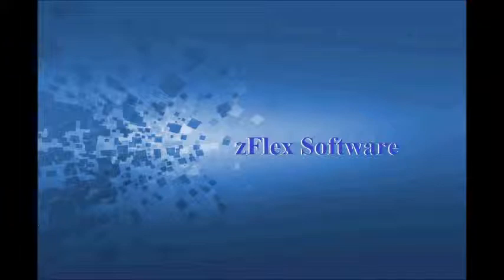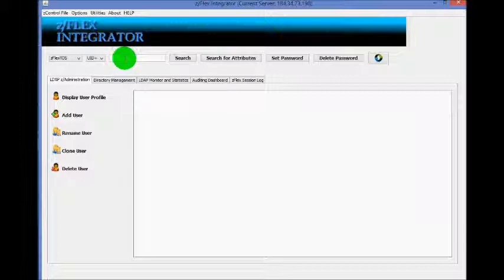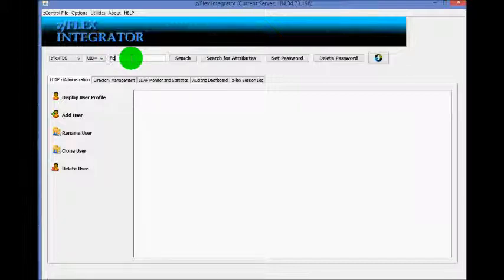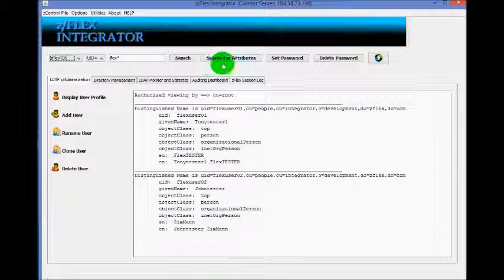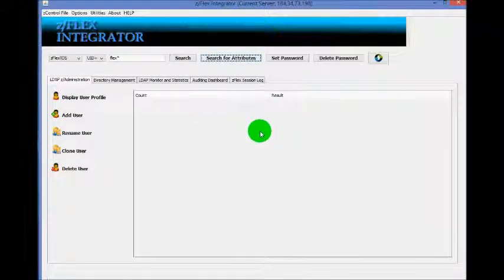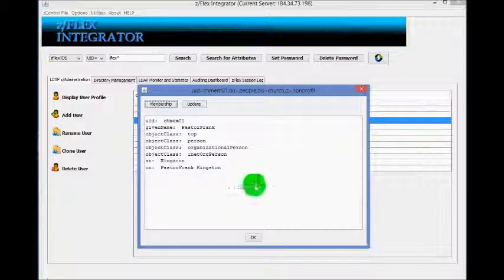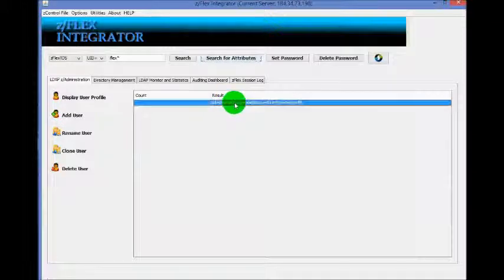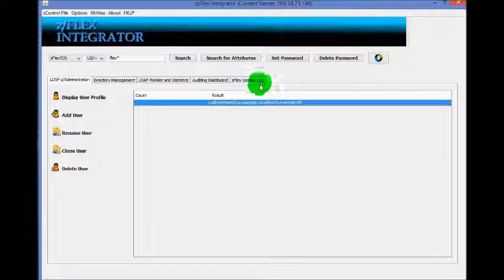zFlex Integrator Training (LDAP TDS Search Function)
This is a short tutorial on the zFlex Integrator Tool used for IBM Tivoli Directory Server Management.  The focus of this training video is for the Search Function of zFlex Integrator.